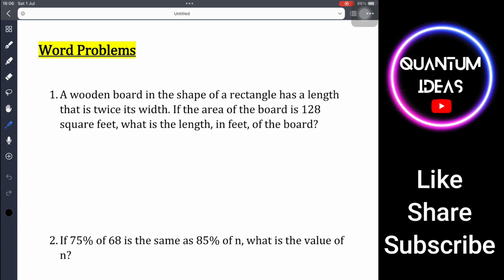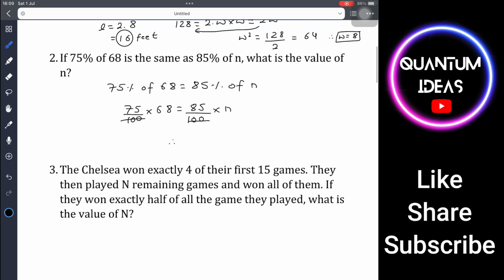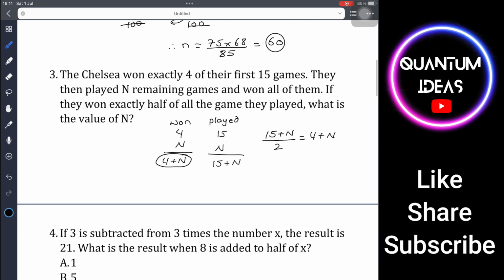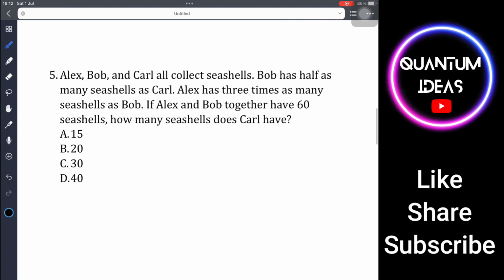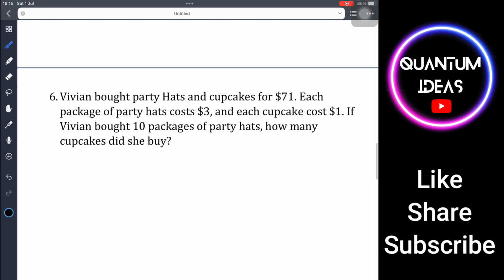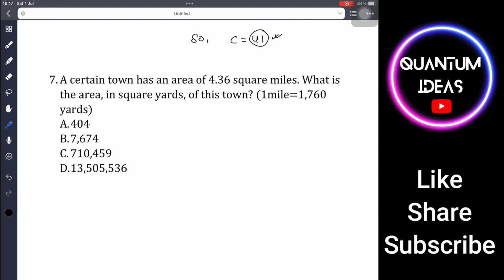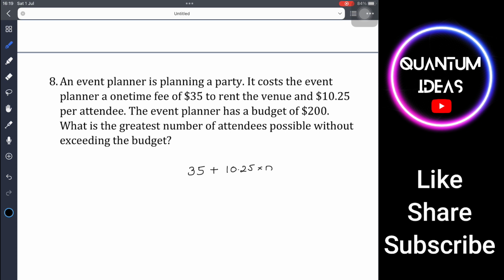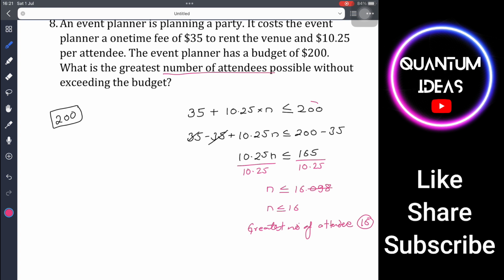[Eng] Digital SAT Math | Word Problems | Part 12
Digital SAT Math | Word Problems | Part 12

SAT
SAT Math
Digital SAT
DSAT
Quantum Ideas